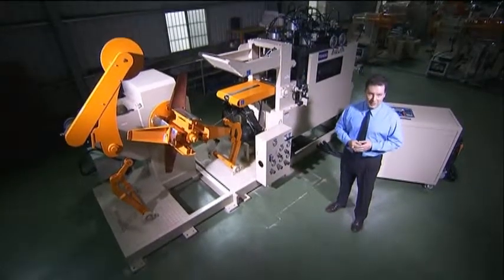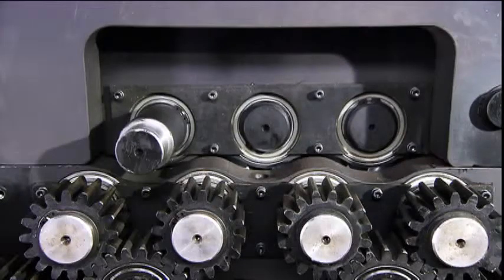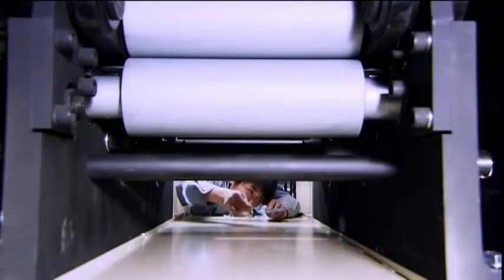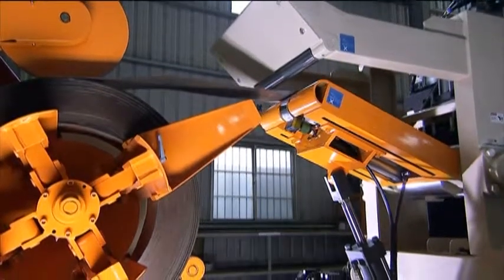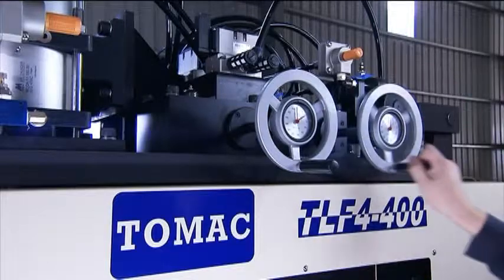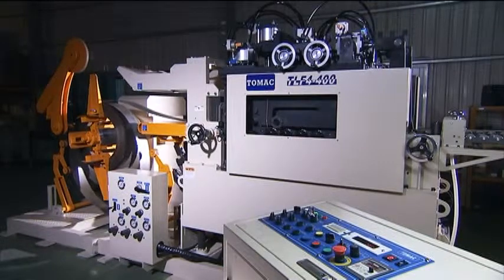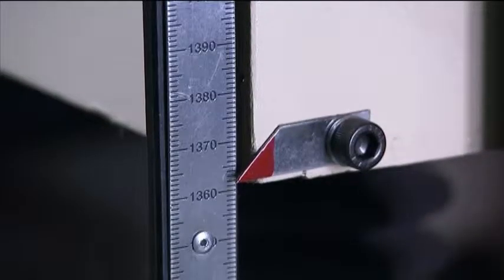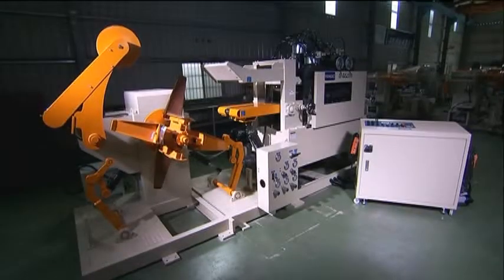Tomac 3 in 1 Servo Straightener Feeder w / Uncoiler 拓誠牌三機一體NC伺服料架矯直機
Tomac 3 in 1 Servo Straightener Feeder w / Uncoiler
拓誠牌三機一體NC伺服料架矯直機